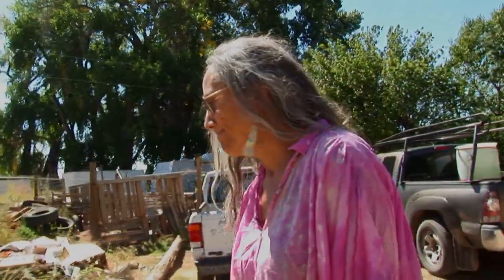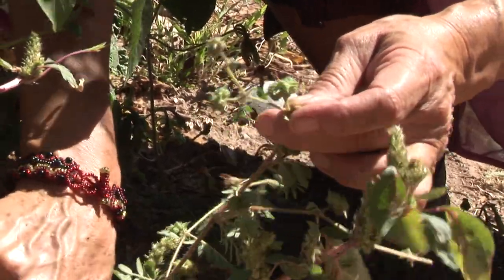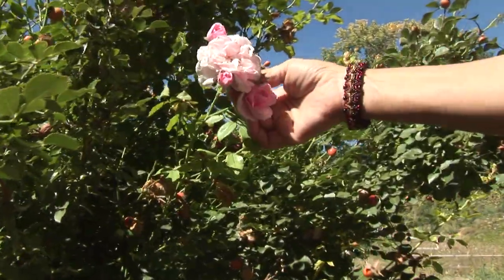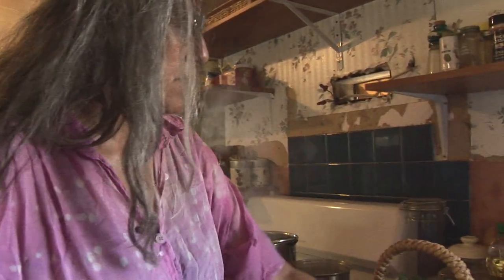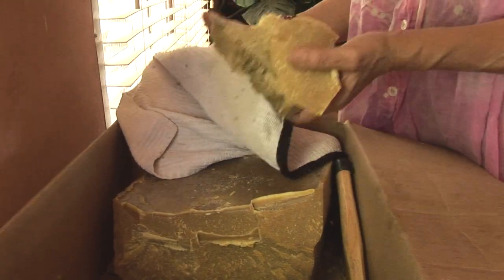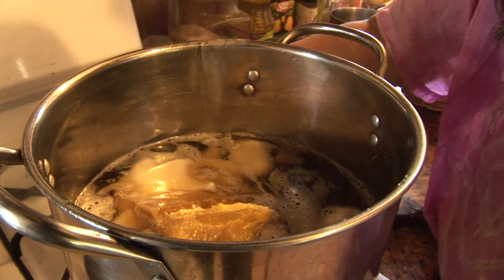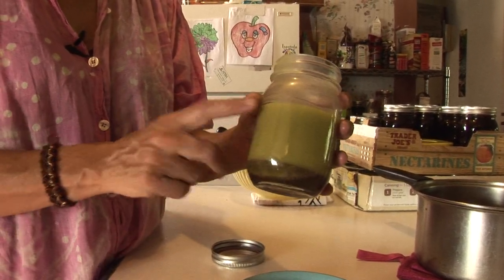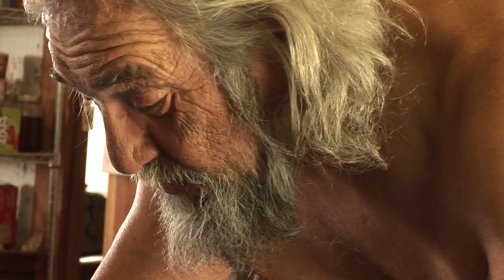How to Make Herbal Muscle Balm with Traditional Medica Camilla Trujillo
"Medica" Camilla Trujillo collects herbs she finds around Santa Cruz Farm, including "torito" (goatshead), "malva" (blue mallow) and rose petals.  She boils them into a strong tea to infuse fresh lard and beeswax, making a creamy and effective herbal muscle balm.